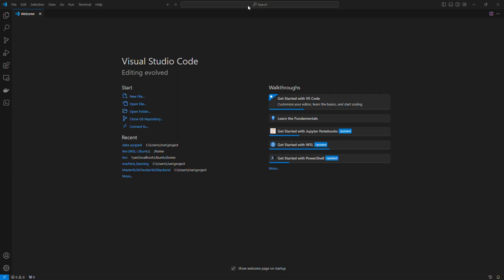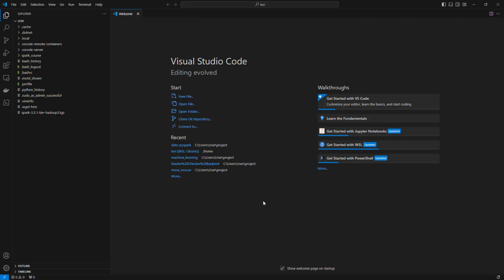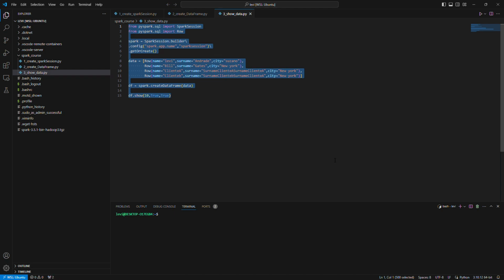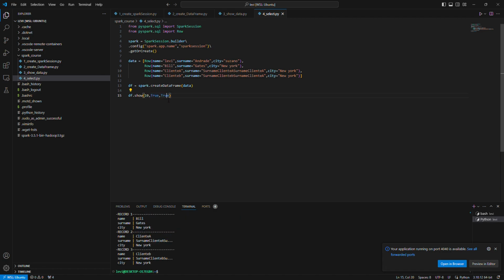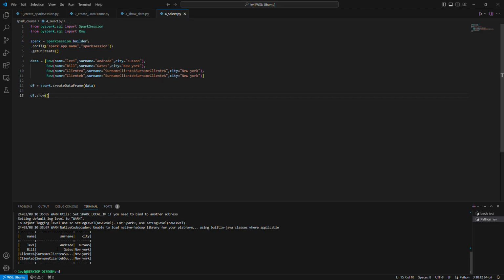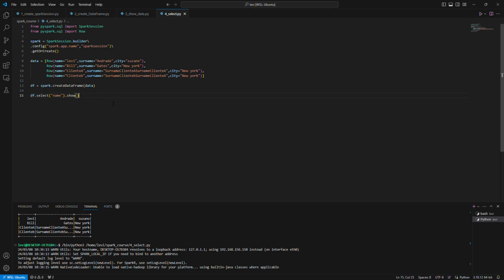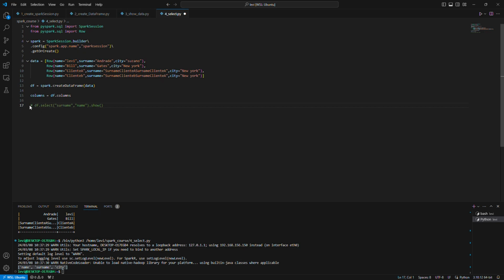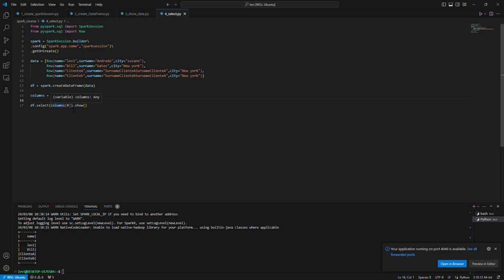Select in pyspark